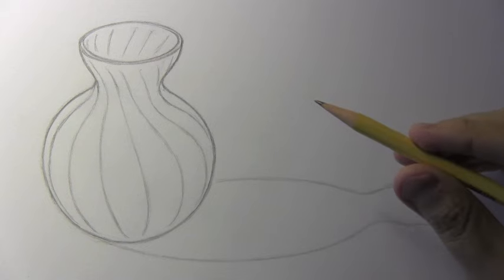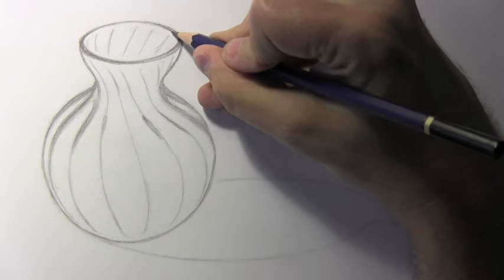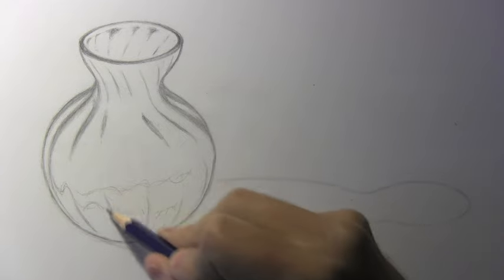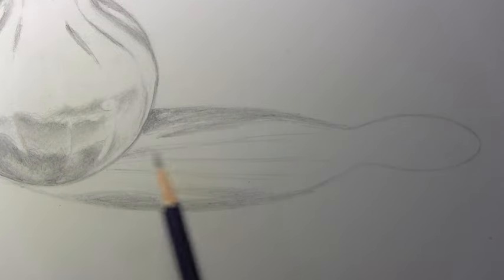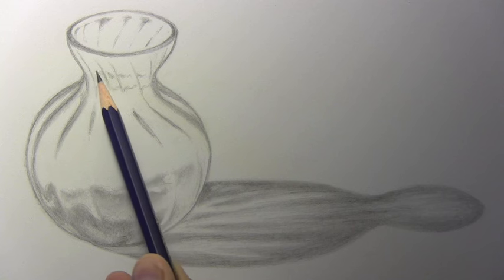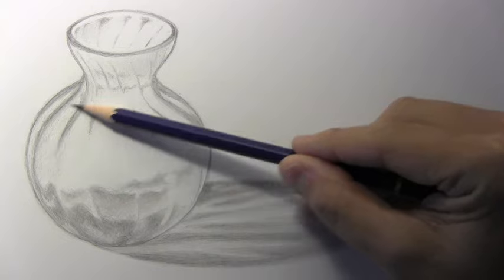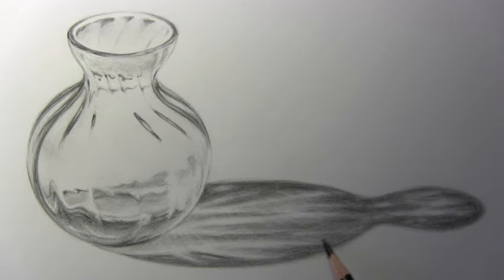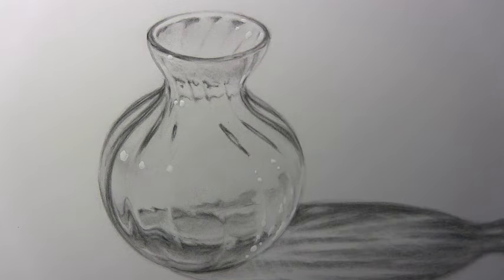How to Draw Glass [Narrated Step-by-Step]